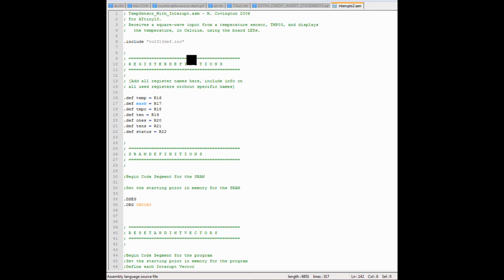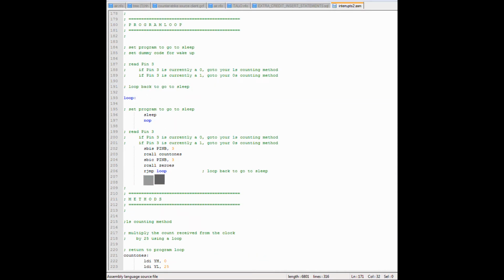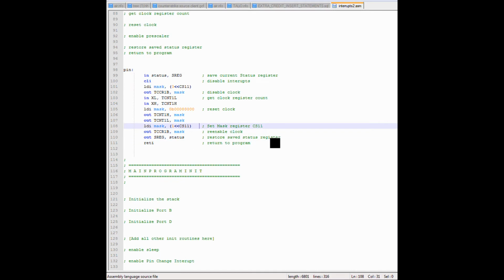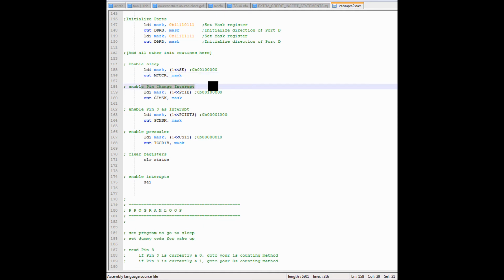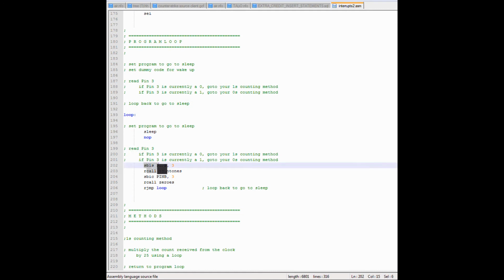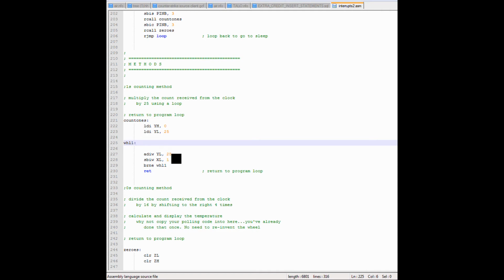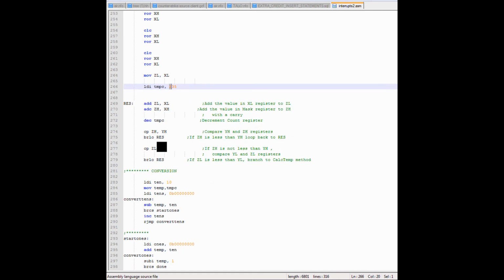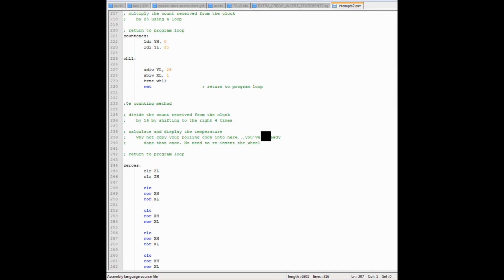Computer Organization and Architecture - ATTiny with Interrupts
Video Discussion of the ATTiny temperature sensor program with interrupts.